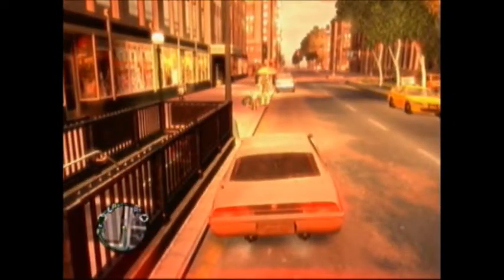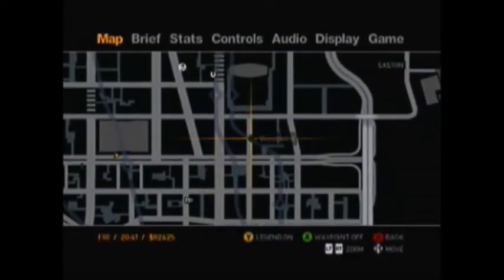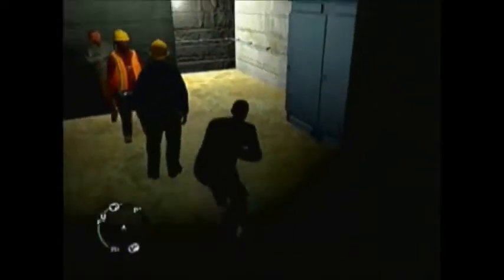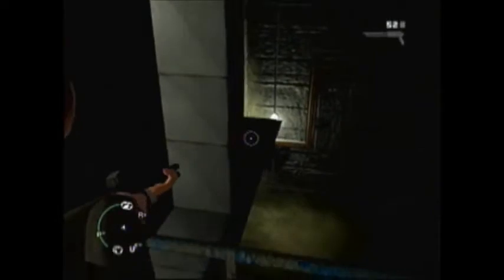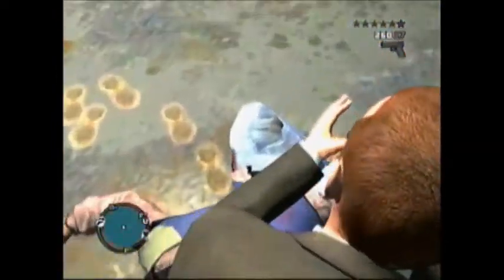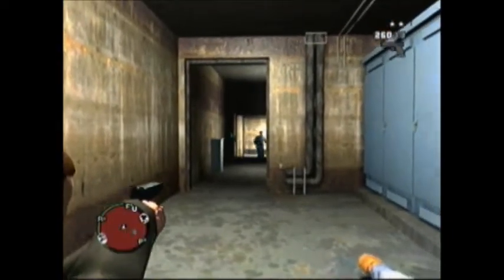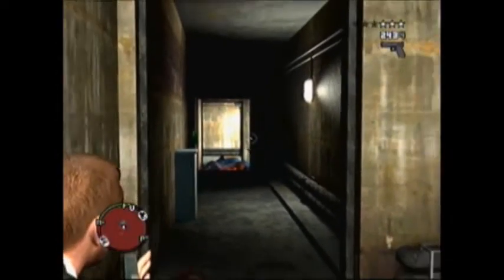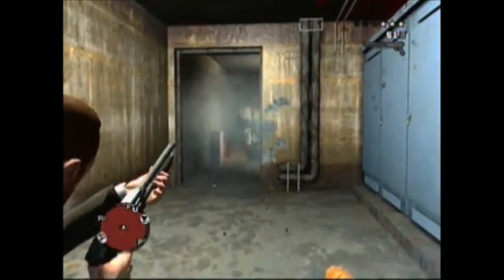gta iv mythbusterz ep 1 ratman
i am trying to share my experience with video games with other people , i give commentary and show things what people may know i hope you enjoy it follow my facebook
hey guys this is mr tech whizz the video is self explanitary but hey basicly i am going to be searchng for ratman in this episode of mythbusters and i will be showing you him well what i believe to be him it is pretty freaky check it out